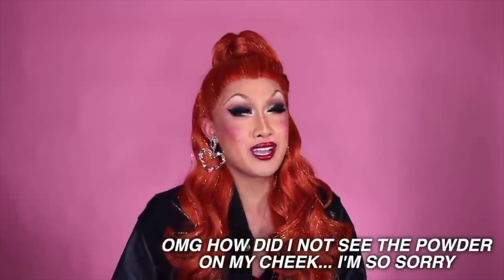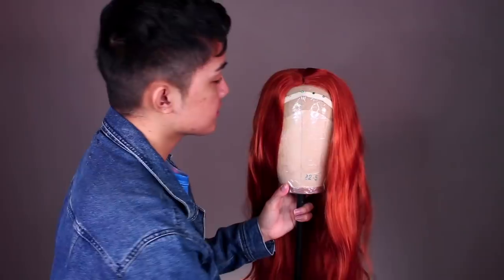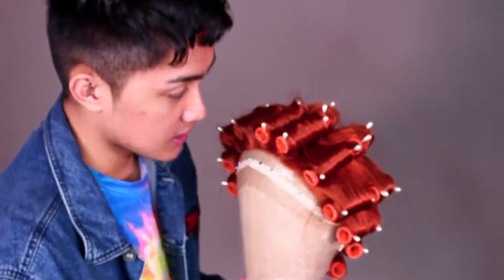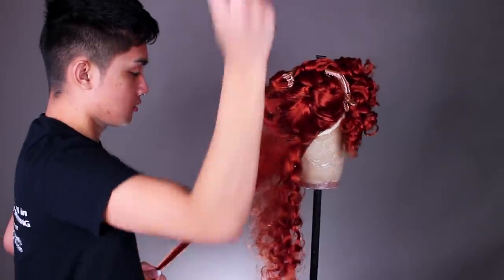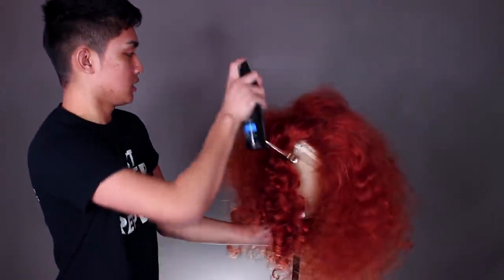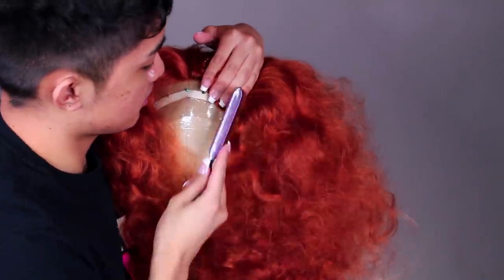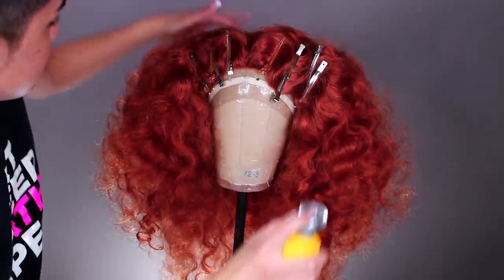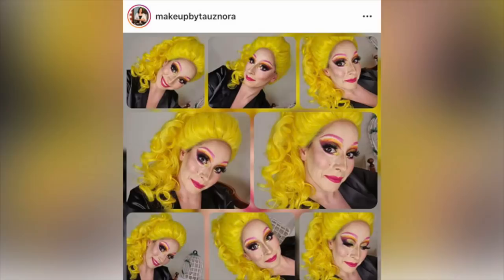How To: Bouncy Curls and Finger-waved Disco Hair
I love love love today's wig tutorial. Was a bit inspired by my last tutorial to try out a similar style without bangs and with a subtle finger-waved hairline instead! Also a wee bit inspired by the amazing Crystal Methyd!